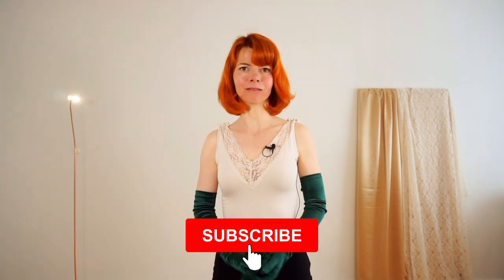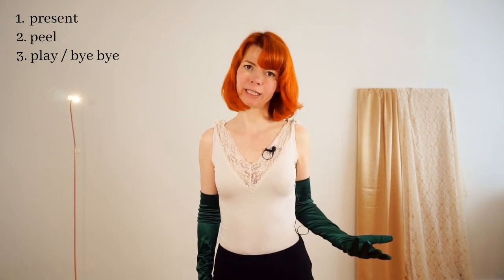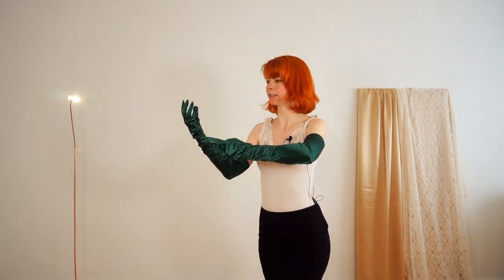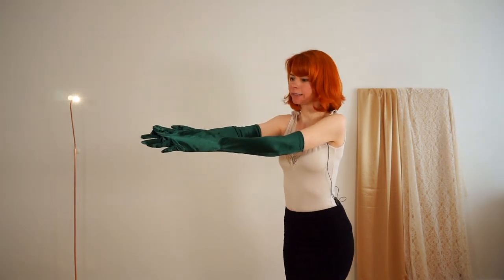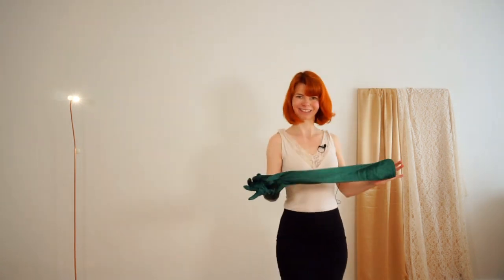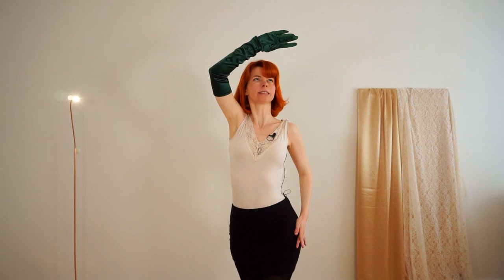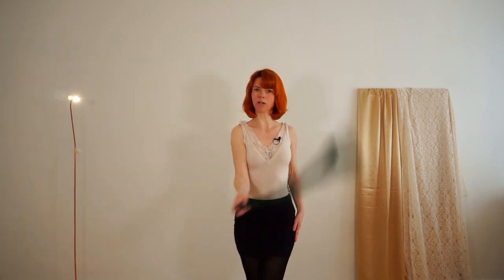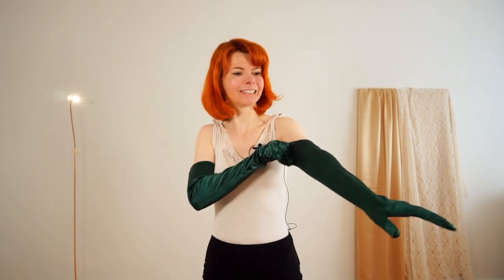How to GLOVE PEEL for beginners - Burlesque Dance Tutorial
In this video you will learn 2 simple and beautiful ways of a Glove Peel.